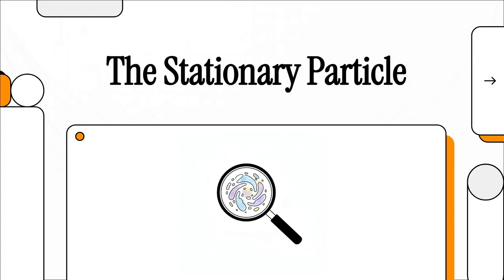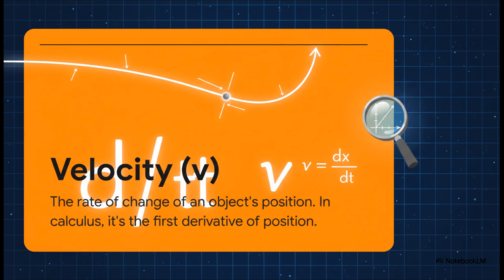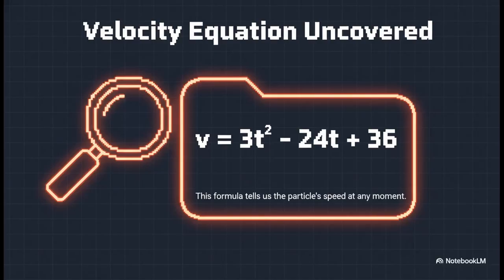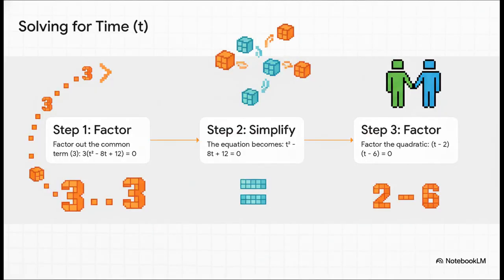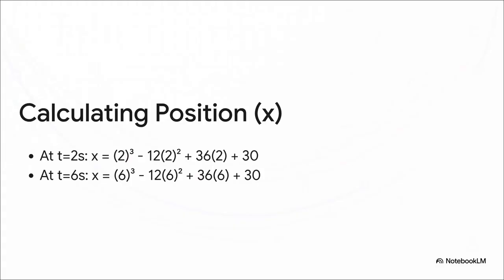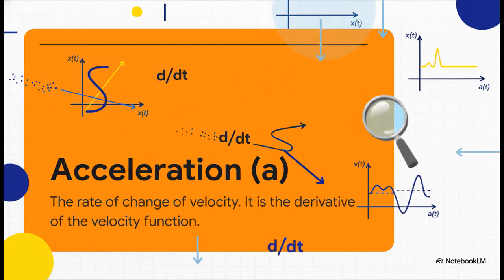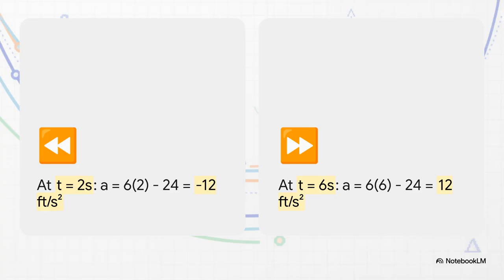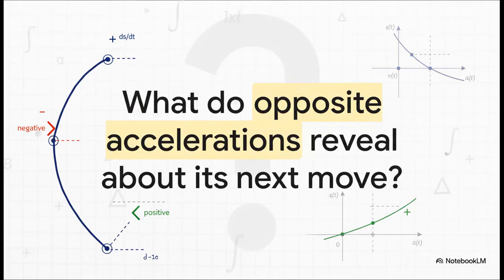Kinematics of Rigid Body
The provided image features a physics problem centered on the kinematics of a particle moving along a straight path. It establishes a cubic mathematical function that relates the object's horizontal displacement to the passage of time. The primary objective is to identify specific physical quantities—specifically location and rate of speeding up—at the exact moment the object's velocity reaches zero.